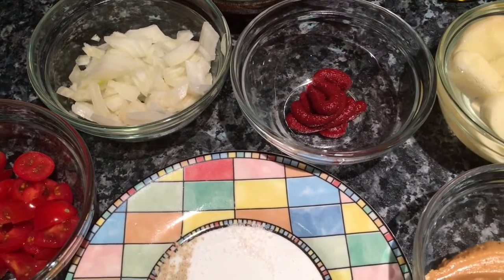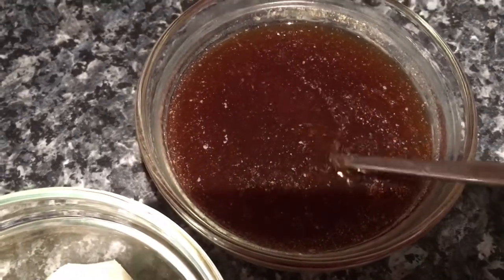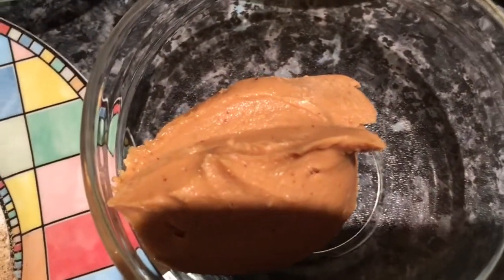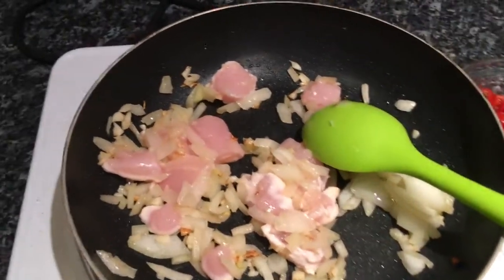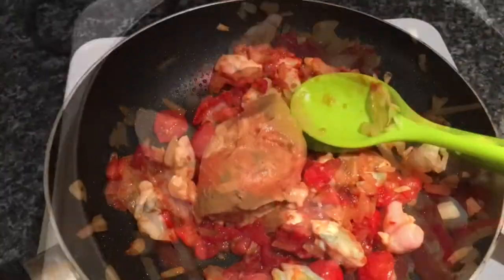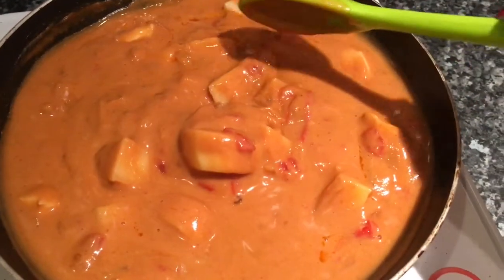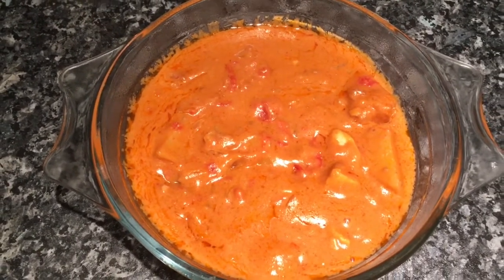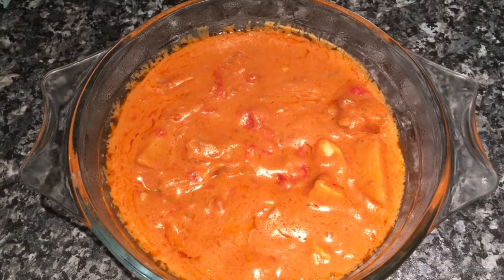Chicken Domada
A Creamy Gambian Stew Peanut Stew